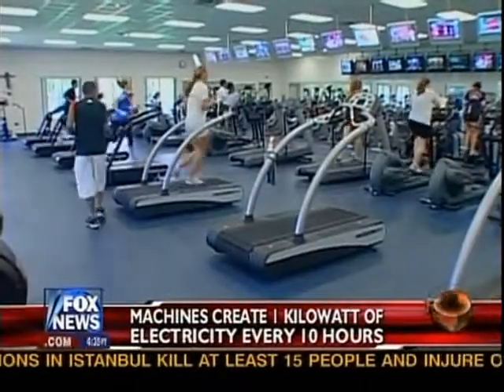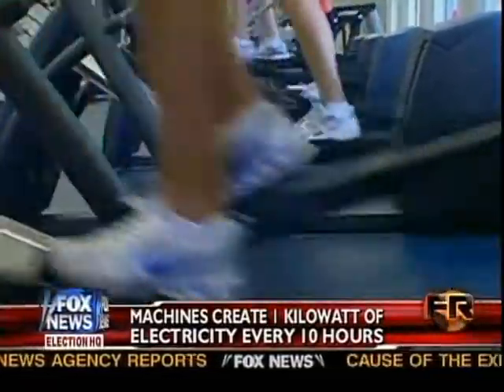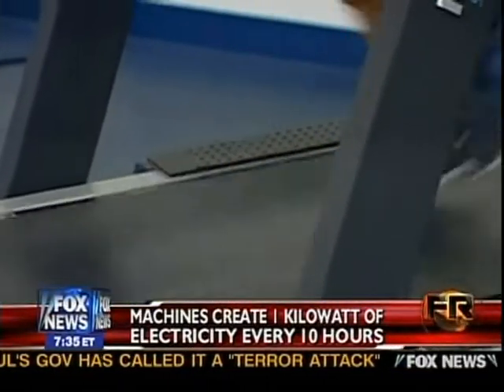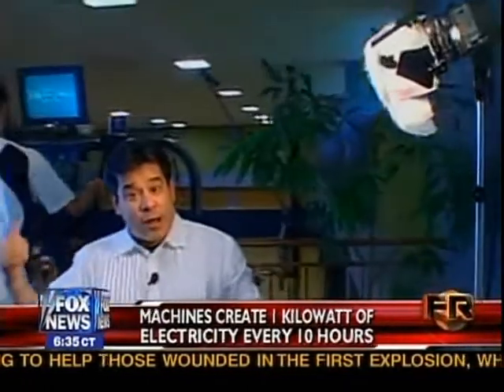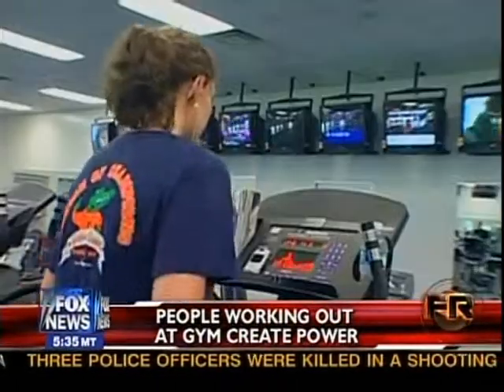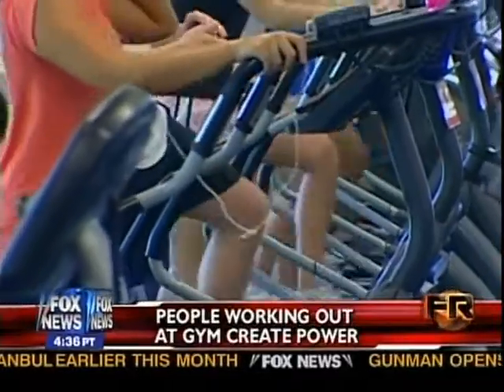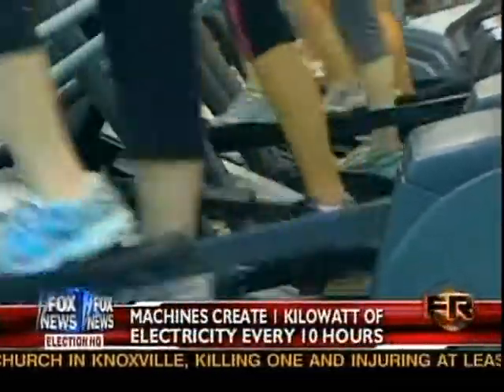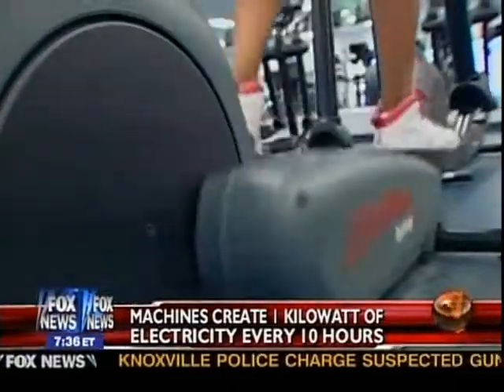ReRev Fox News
ReRev.com, a Clearwater, Florida company, demonstrates its ReCardio system to convert your GYM workout to electricity!